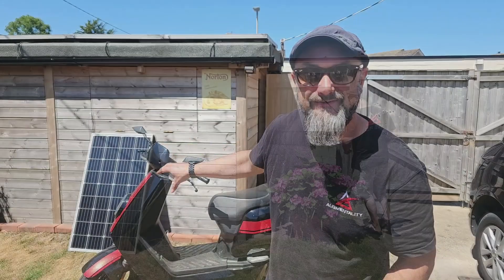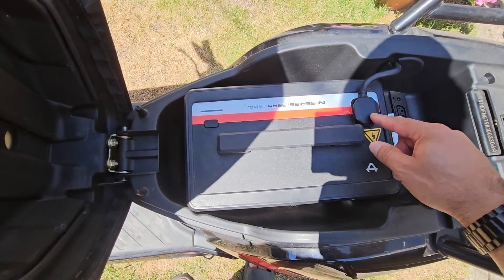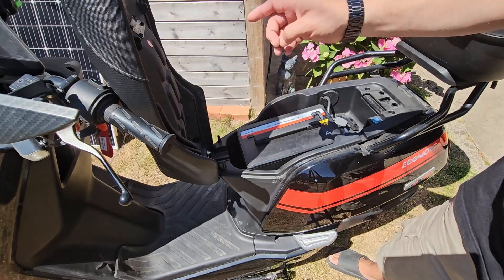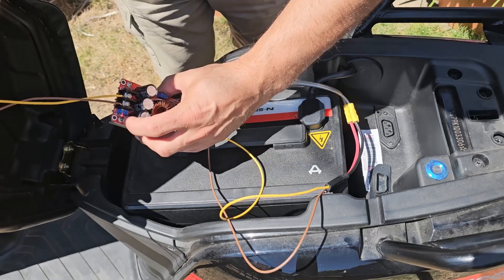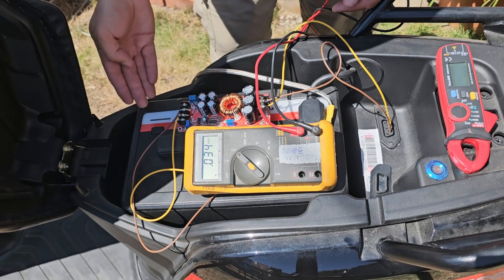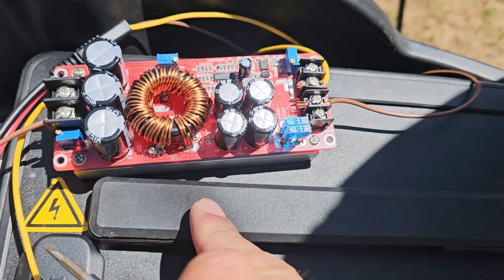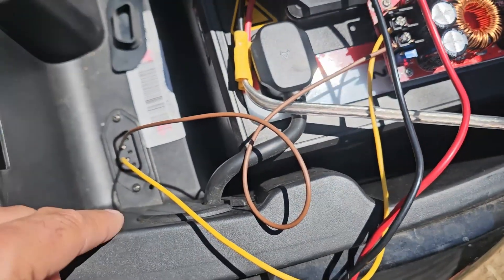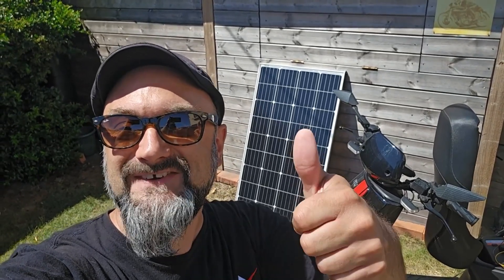DuB-EnG: NIU NGT Electric Motorbike - How to charge it with SOLAR PANELS - Off grid free transport!!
Charging the NIU scooter with solar energy means travel is completely free and considerably greener than using Grid power! - Off grid transport!  Using a DC-DC boost converter to charge a 60v lithium battery from a solar panel.